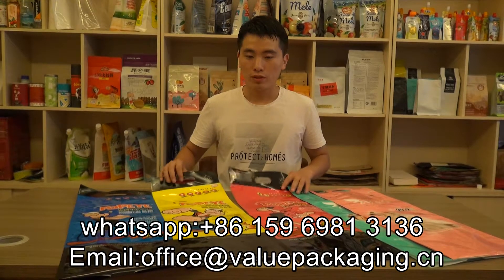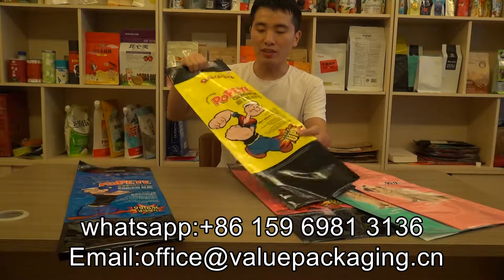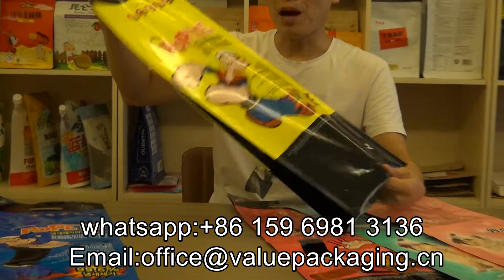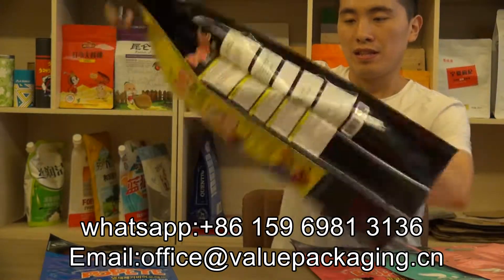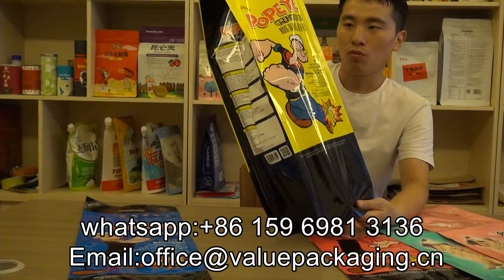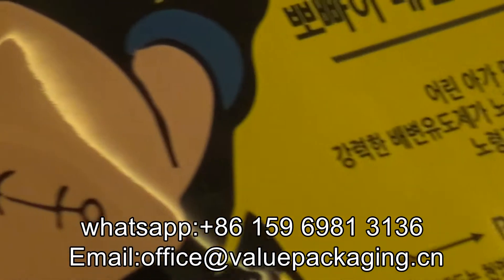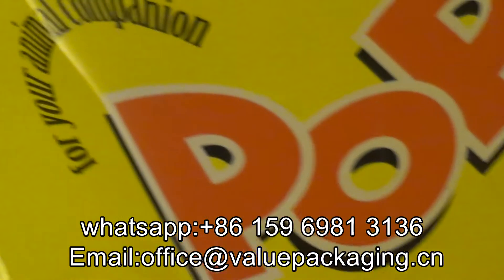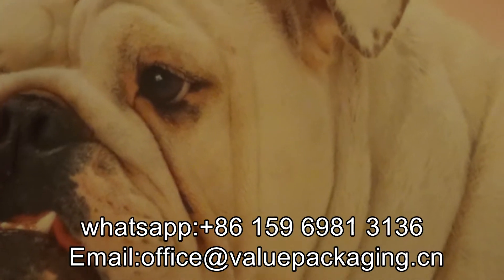335 Side gusseted plasitc bag for puppy mattress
Side gusseted plasitc bag for puppy mattress